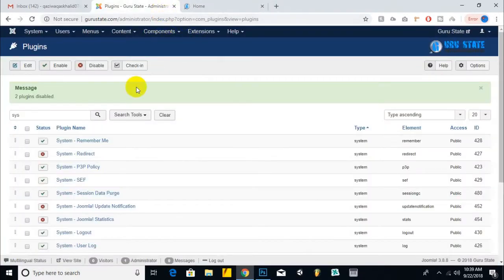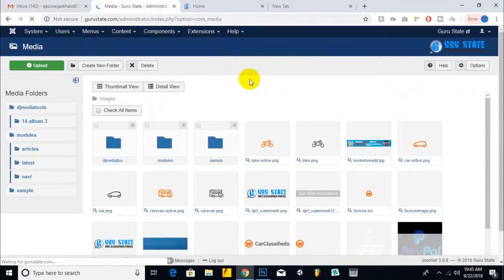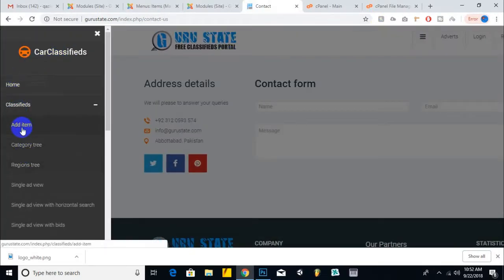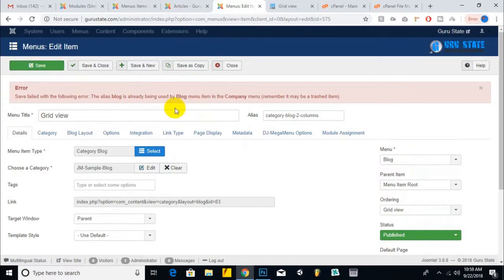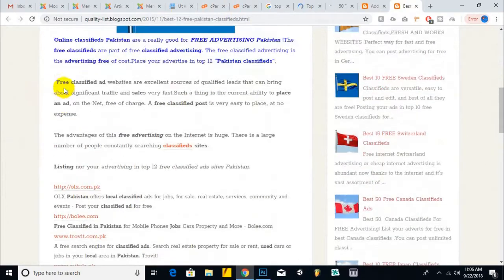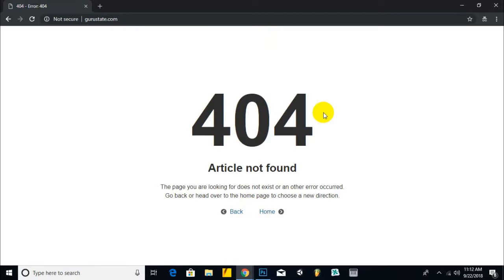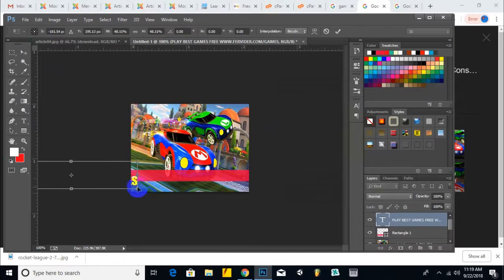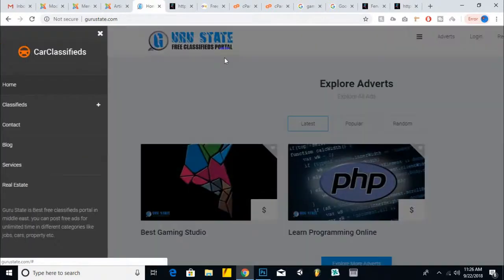part 06 - Finalizing Joomla Website | CMS Web Development Joomla | Free Classifieds Site Project